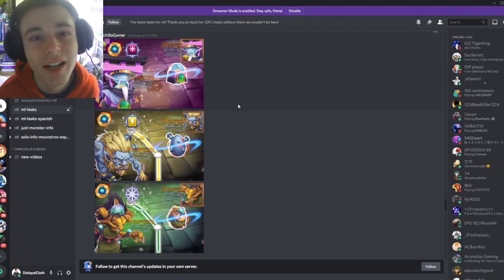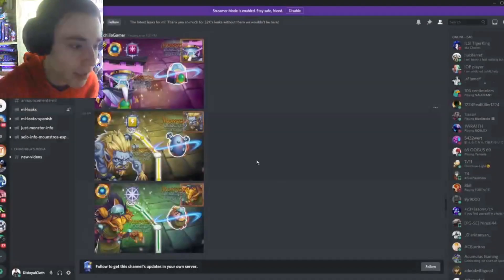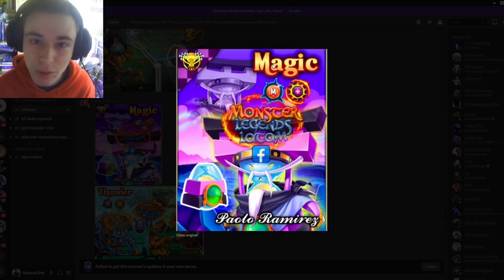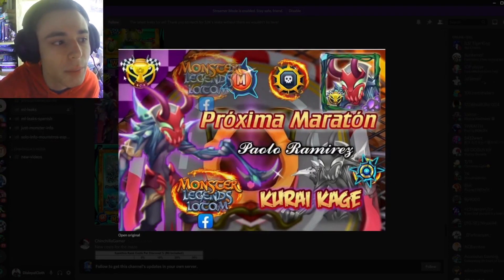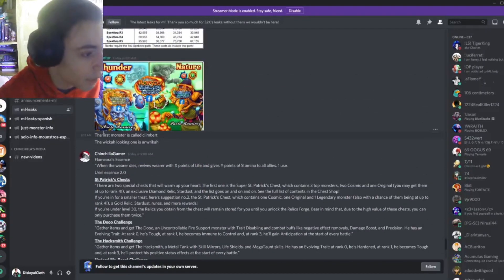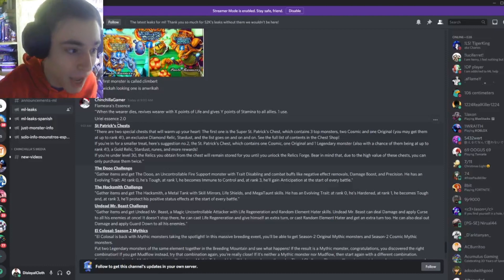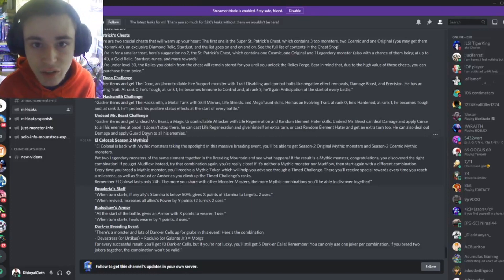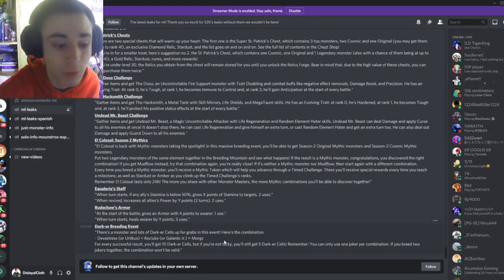NEW EVENTS LEAKED | FREE Golden Legends Pass Monsters! | Monster Legends Leaks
In this Monster Legends leaks video I show you guys a ton of new leaks including some events where you will be able to get some free golden legends pass monsters.